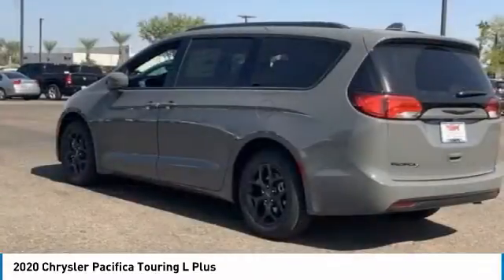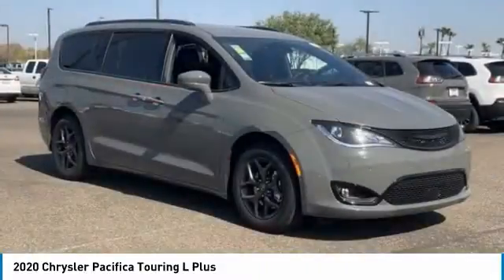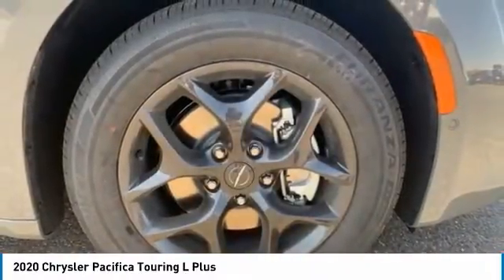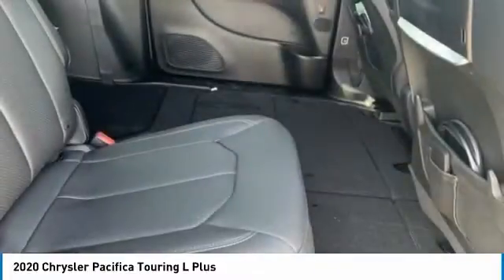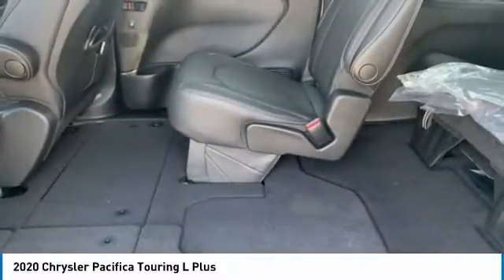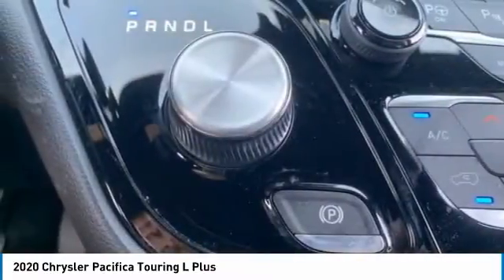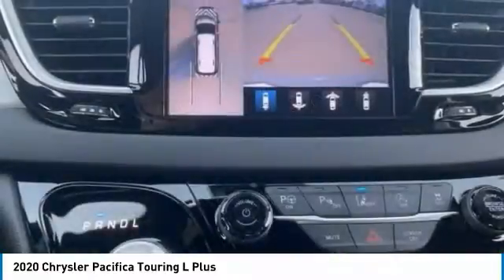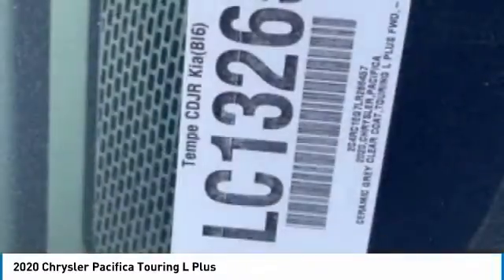2020 Chrysler Pacifica LC13265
2020 Chrysler Pacifica Touring L Plus 19/28 City/Highway MPG Price includes: $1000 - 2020 Retail Bonus Cash 20CLA1. Exp. 11/02/2020 $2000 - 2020 National Retail Consumer Cash 20CL1. Exp. 11/02/2020.